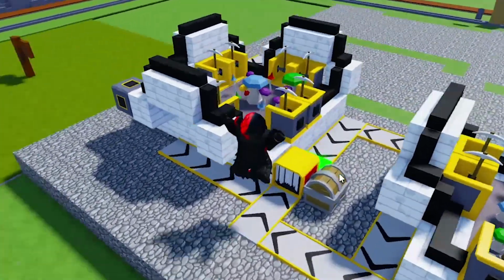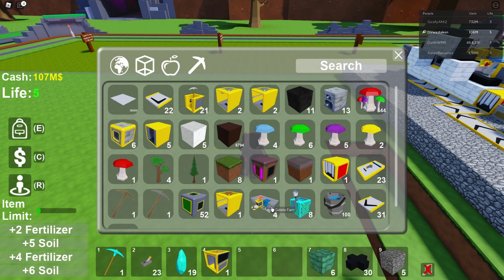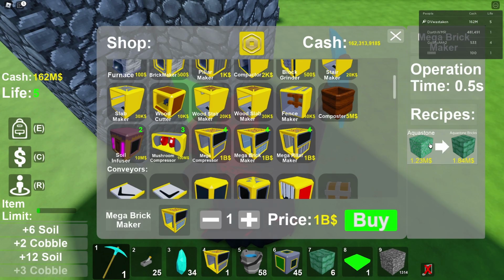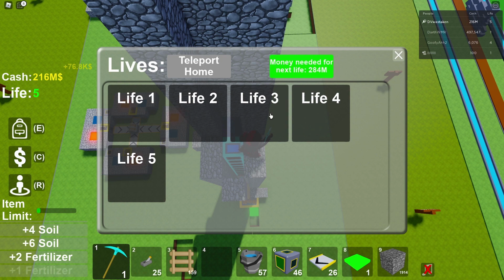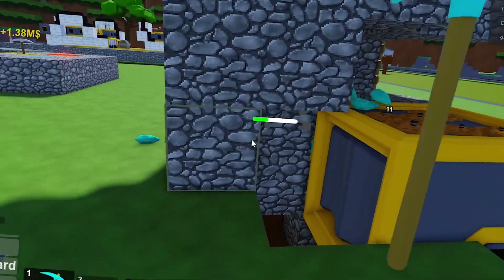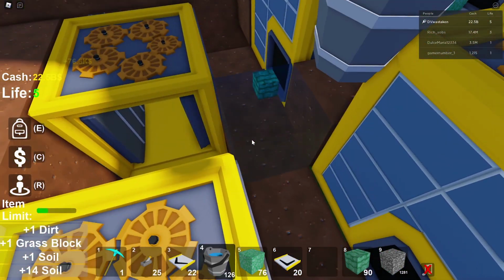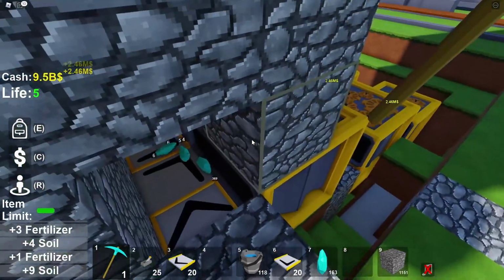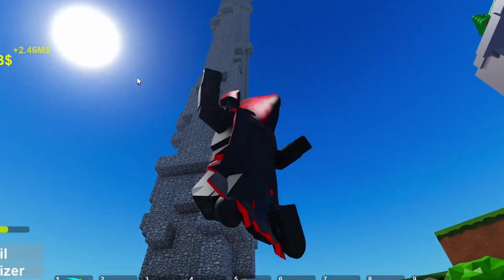Built an OP Aquastone Tower in Block Tycoon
I made a really simple Aquastone tower design that made me rich in Block Tycoon!